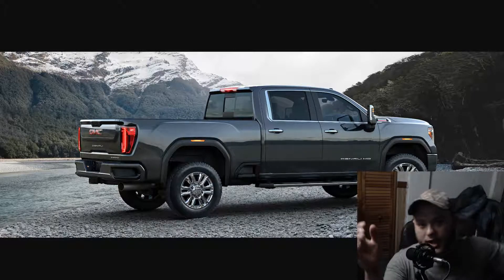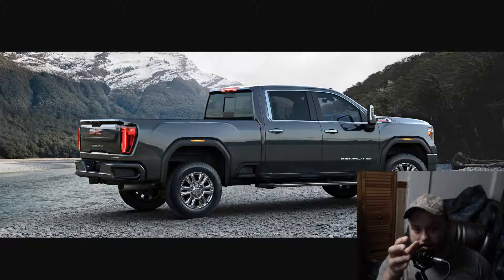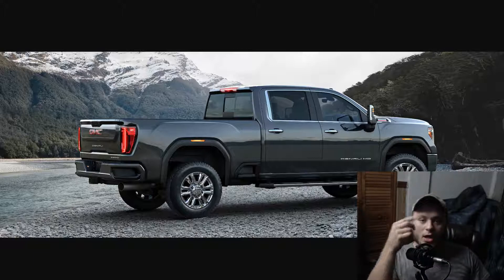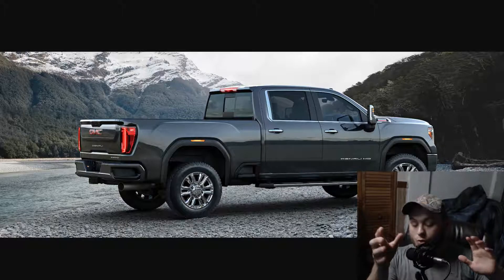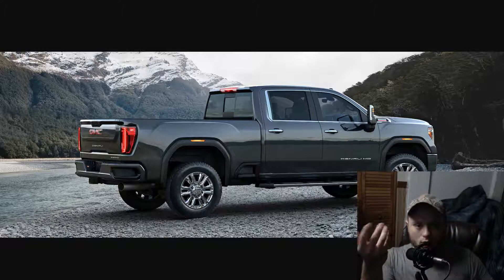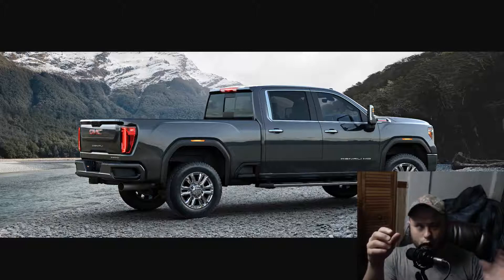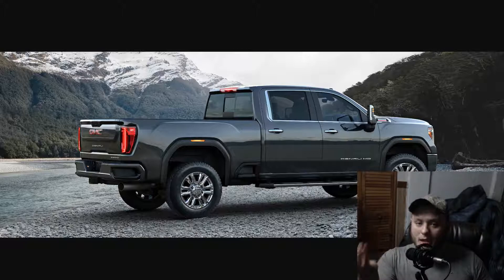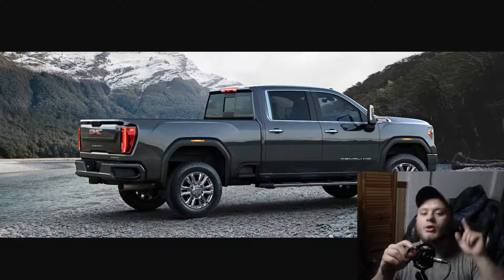GM Google Colab? What does this mean?!?!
I personally think this will be a great thing to add into the future vehicles! What do you guys think? Let me know down below!